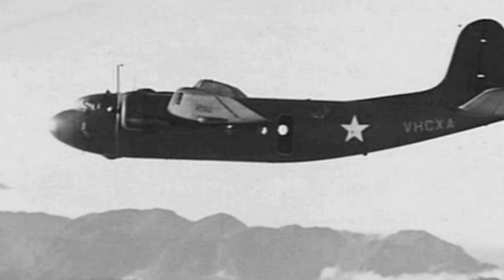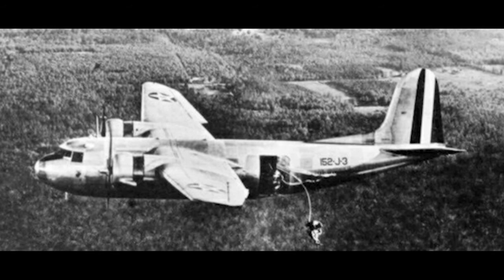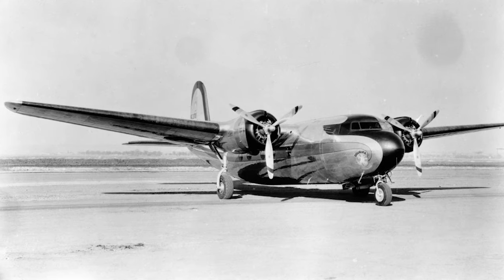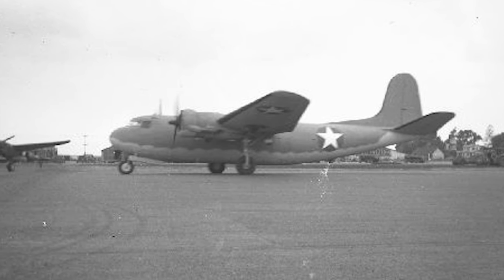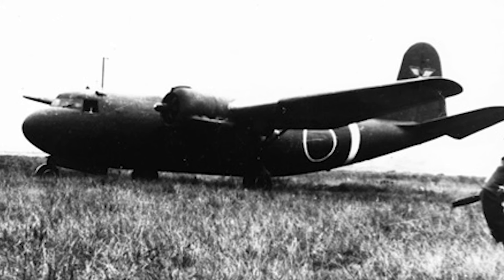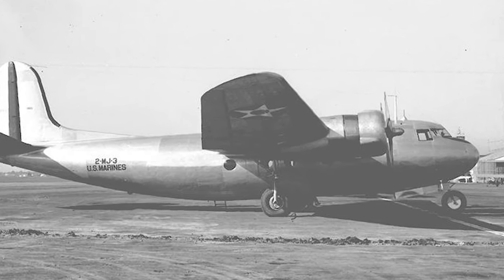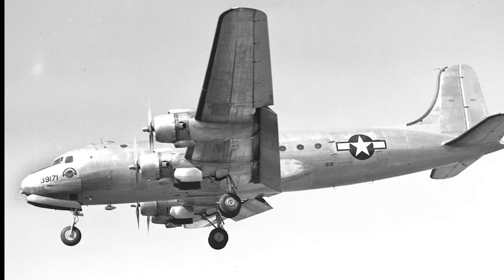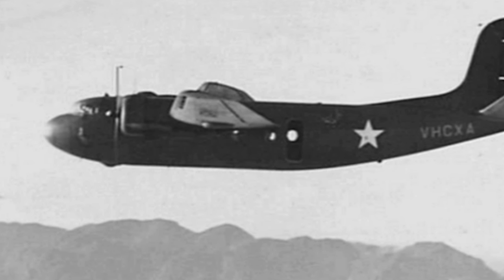Douglas DC-5 - A Short History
Discover the incredible story of the Douglas DC-5, a versatile and adaptable aircraft with a remarkable military history. In this episode, we dive into the development, military applications, notable missions, and the lasting legacy of this lesser-known aircraft from the Douglas Aircraft Company.

Join us as we explore the various roles the DC-5 played during World War II, including its service with the United States Navy and Marine Corps, Royal Australian Air Force, Royal Netherlands East Indies Army Air Force, and even the Imperial Japanese Navy. Learn about the daring missions and fascinating incidents involving the DC-5, such as the evacuation of Java and the legendary "Dutch One" incident.

UPDATE: Please note that the image att 3:29 obviously is not a DC-5, rather a Douglas R5D - I was tired when finishing the edit. Sorry about that :)